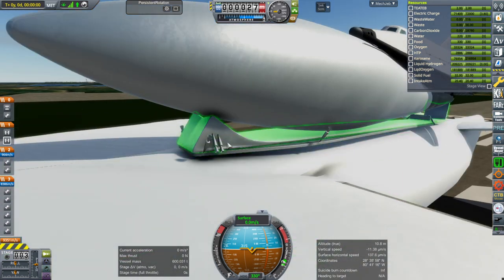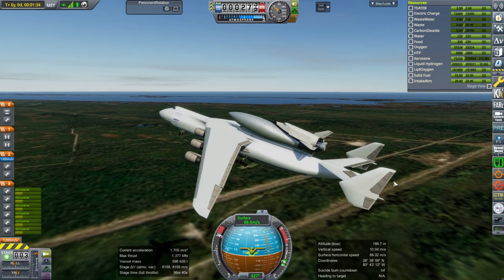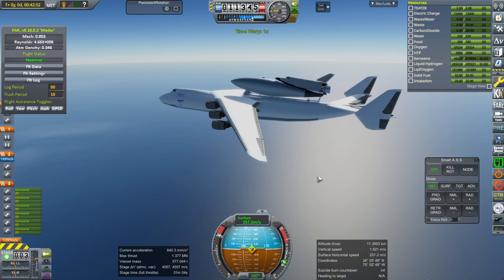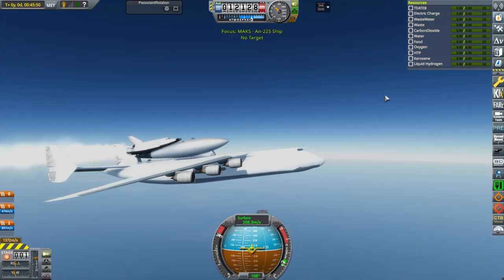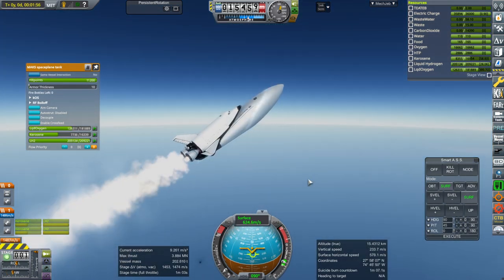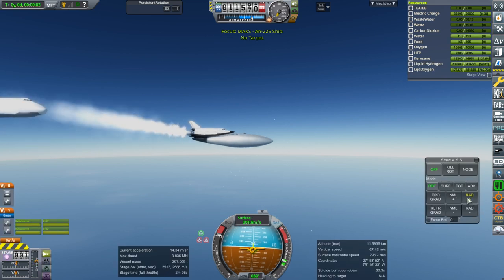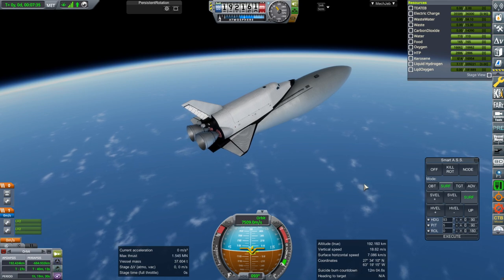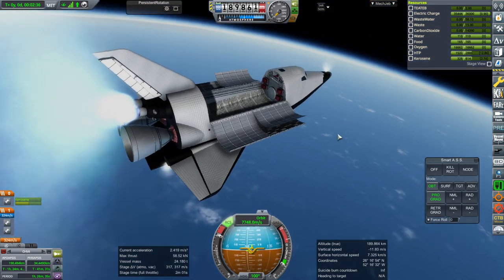KSP with Realism Overhaul - MAKS - An-225 Continued Testing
I make a custom decoupler for MAKS, but it doesn't seem to have helped much. That said, we get some improvement in the end result.